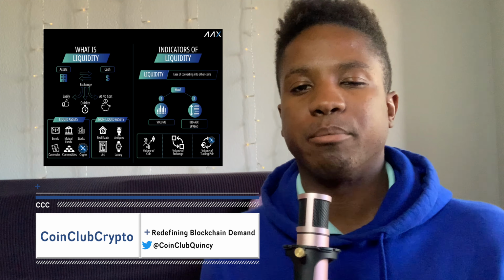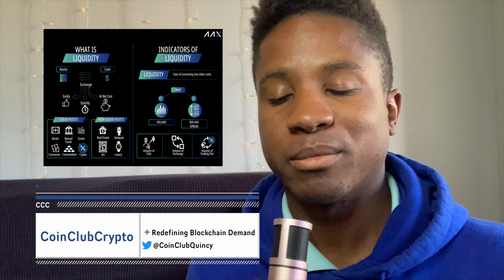We Are Redefining Blockchain Demand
Lets redefine the context of demand  in the expansive world of blockchain technology and how liquidity affects that.

If you liked this video, check out this playlist of videos I've made that explore similar concepts:

XRP: rsnh3xTEPto7moUncVV98Vx1ND1rJw3njG
XLM: GBRPJAIVTUHJJH2M2P5NAHRXOS5ZQPGS5F2OYJRBIBQQ27WYGIL3RDPI
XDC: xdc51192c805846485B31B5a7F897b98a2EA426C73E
ALGO: LA7GK2ZYPZSZSWI7P5QGTN4KK2NGAQIZW5WXBTXJ7EXJTI3ZKKTWKT3LC4